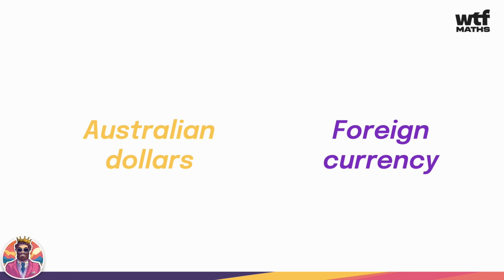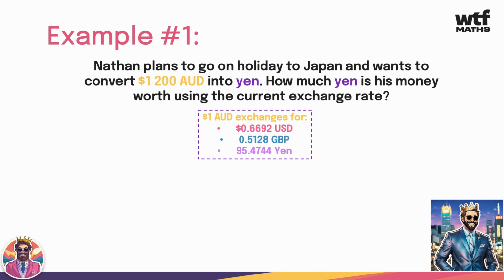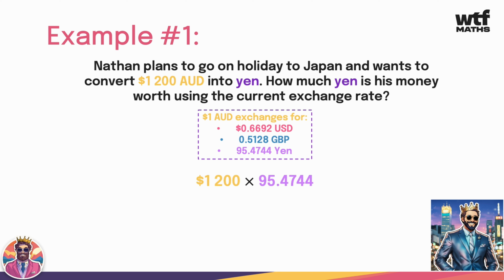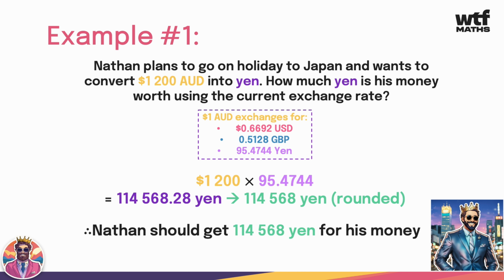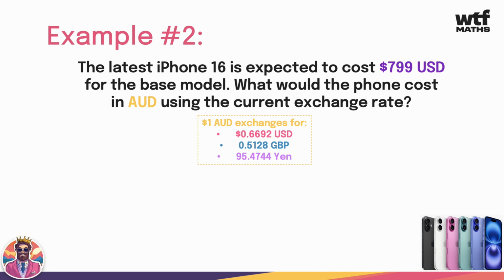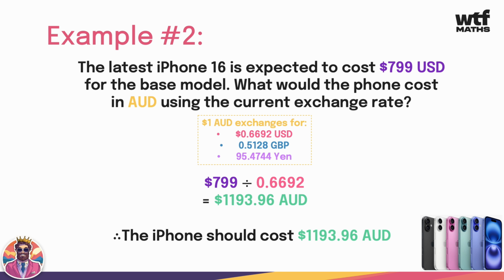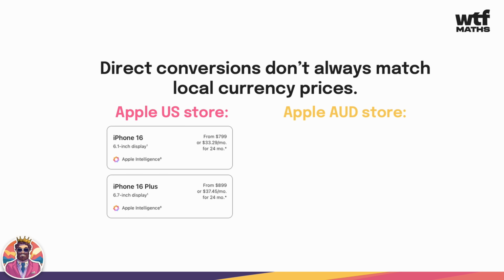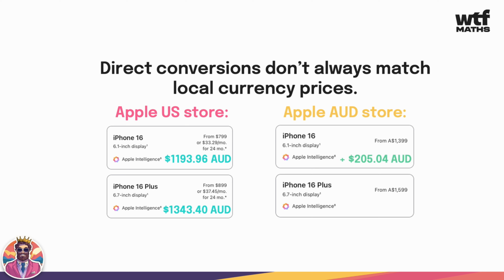How exchange rates work (simplified)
Today we will look at exchange rates between Australia and other countries.

0:00 - Introduction
0:19 - Exchange rates used
0:44 - How to convert
1:04 - Example 1
1:58 - Example 2
2:31 - Local currencies
3:28 - Outro